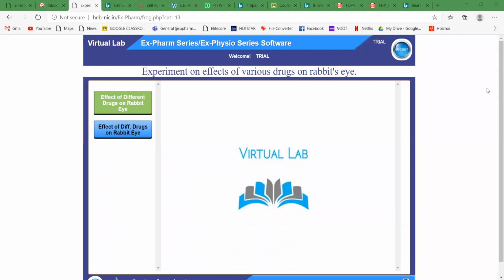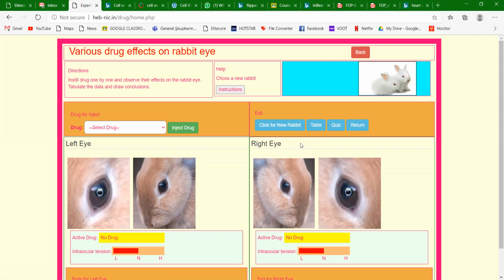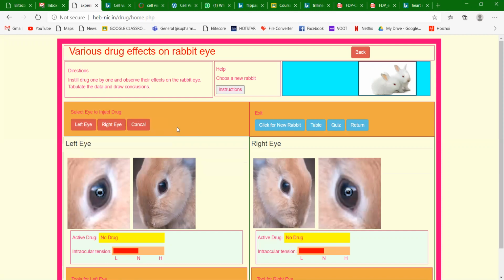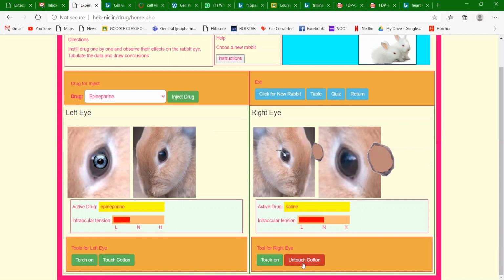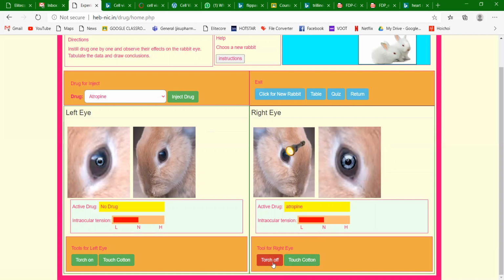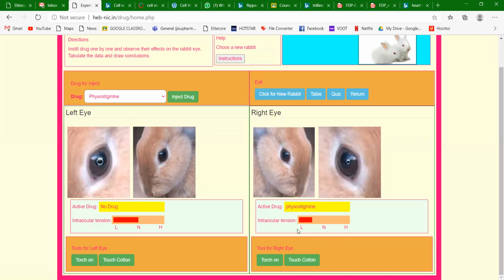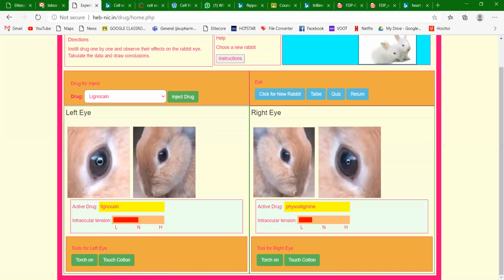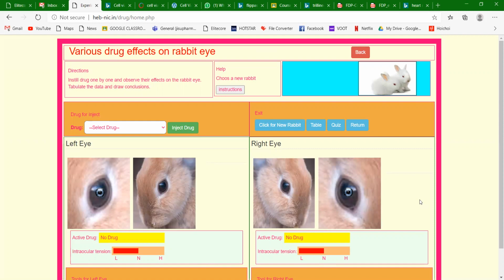Pharmacology-II Lab _ BPT-593_Lecture-3_Sakshar Saha